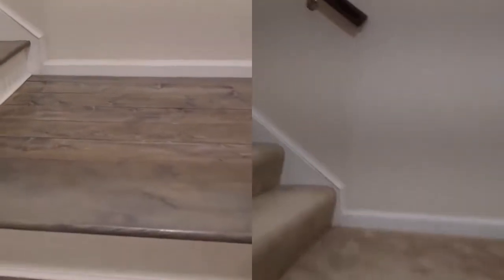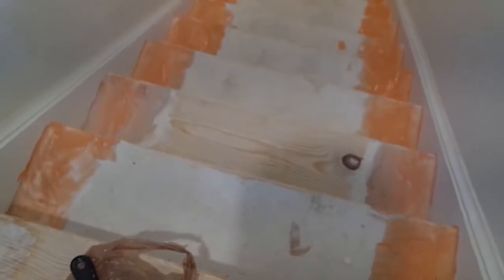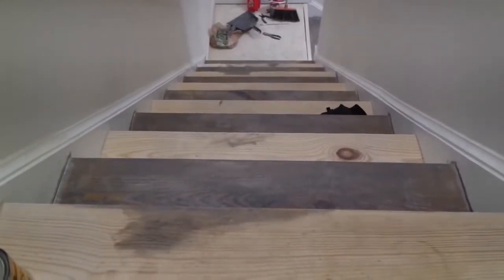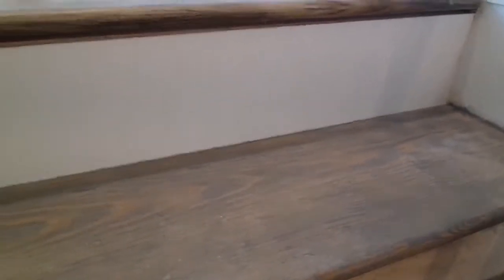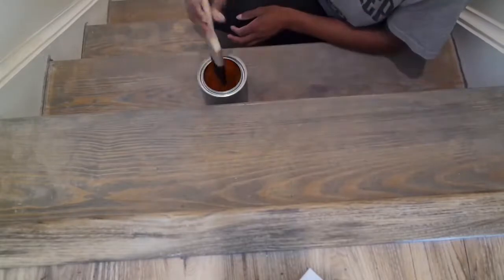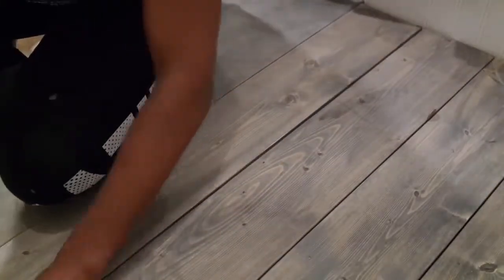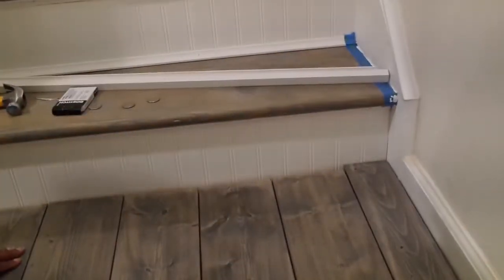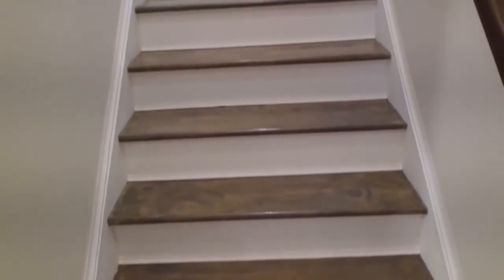$80 Stairs Makeover - DIY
Credit: Wanderlust Life

I was tired of carpet on the stairs. One day I had enough of the carpet, with stern refusal to lug the vacuum up and down the stairs to clean. I love this transformation. I think it adds value and class to my home. Not to mention my sanity :)
You project can cost more or less depending on the number and condition of your stairs.

The $80 Breakdown Includes:
Stain - Minimax Wood Finish Weathered Oak $7.77
Protect Coat - Minimax Polyurethane Gloss $10.77
BeadBoard - 4x8 White Truebead Wainscot $19.47 (Split Board for each risers)
Paint - Touch-up Sample White paint $3.48
Landing Stair Tread- One Pine Stair Tread $12.65 (without stain)
Landing Wood - 1x6 Common Board $9.88 (cut to fit landing space)
Trim - 3/4x96in Corner Molding $16.90 (Can caulk seams instead for $3.77)

Optional:
Paint Remover - Citrustrip $11.98 (Only need if there is paint on stairs)
Hammer and Nails in exchange of a Brad Nailer
Rent a Sander in exchange for buying one (I already had a sander)

Artist: Jahzzar
Song: Climb